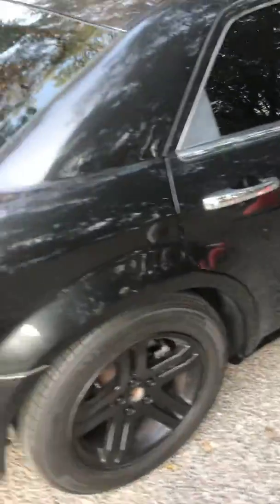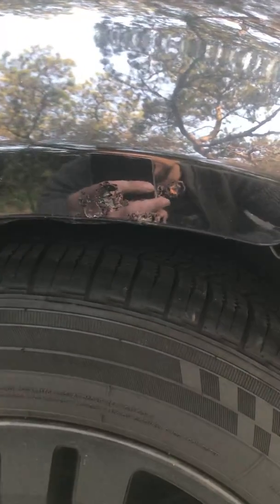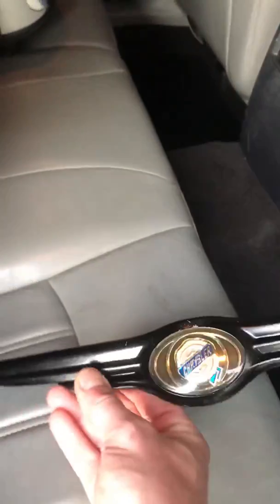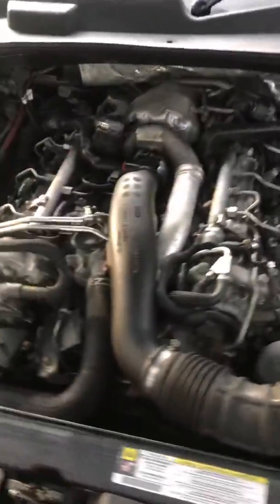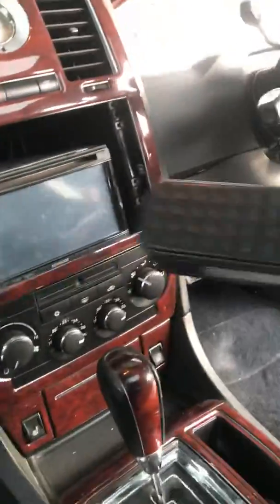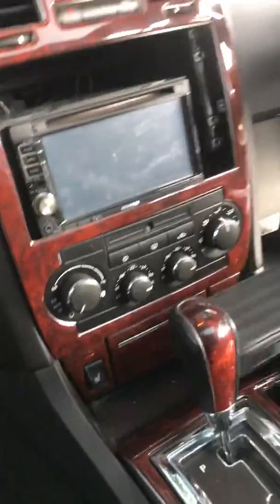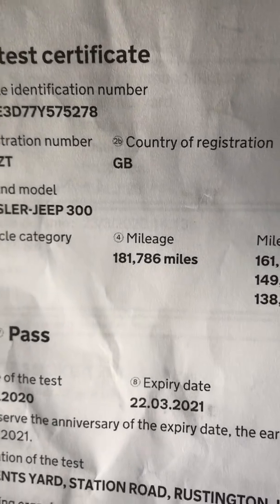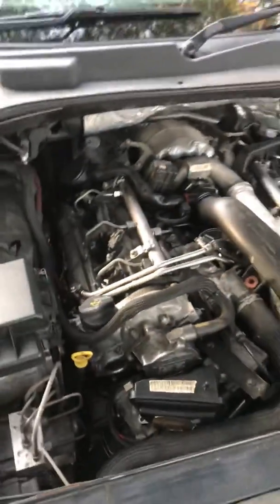UK’s cheapest 300c... but is it that bad?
Everything that was wrong and is still wrong with the uk’s cheapest 300c